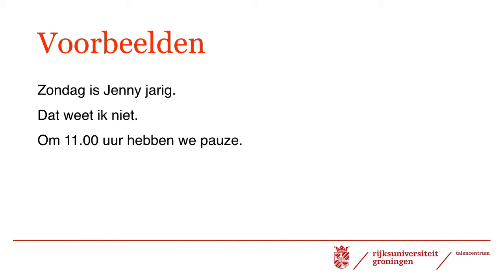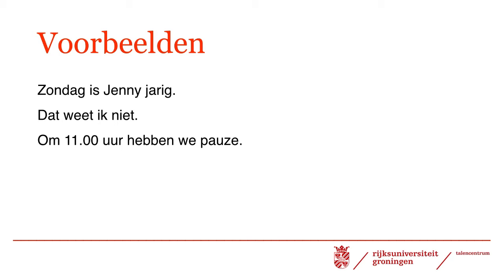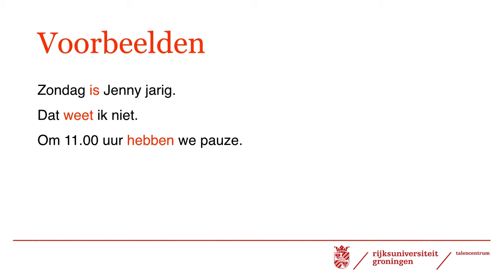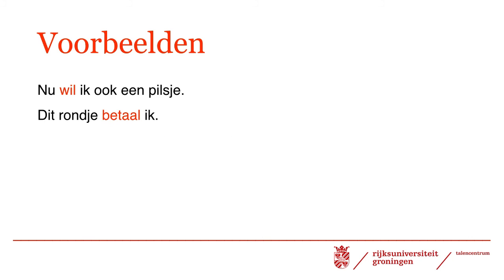H3 - inversie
Deze grammaticavideo hoort bij Nederlands in gang.
This grammar video is part of Nederlands in gang.